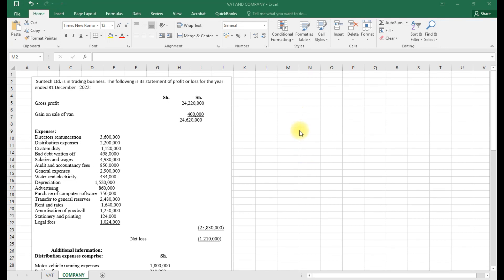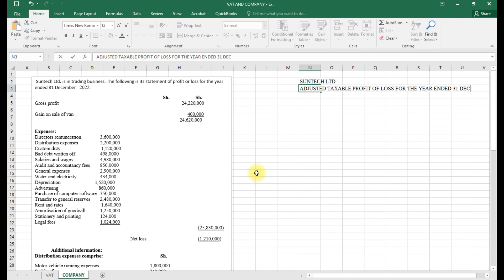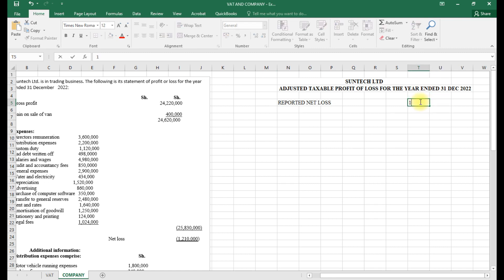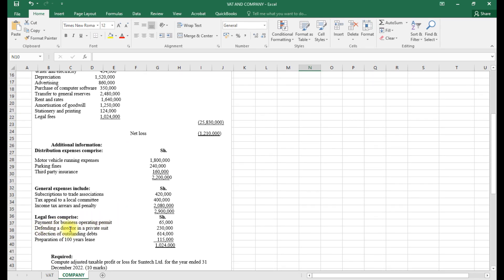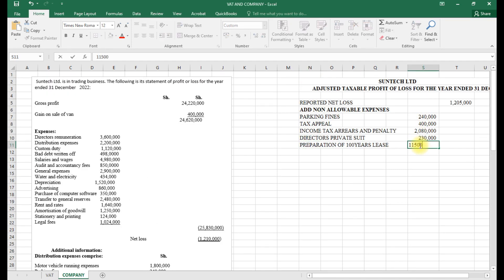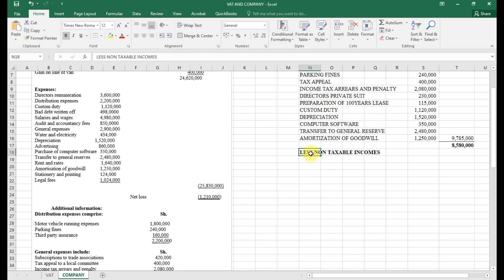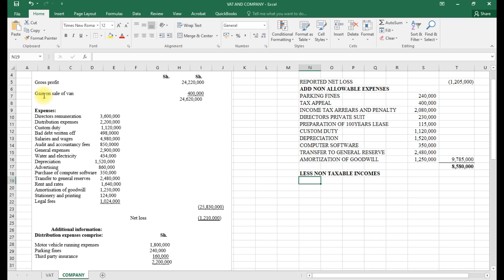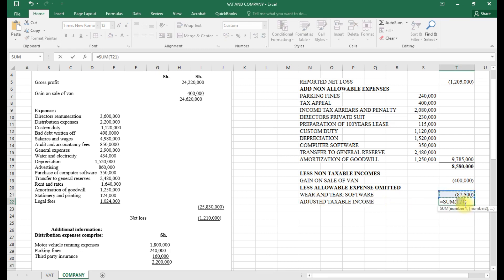BUSINESS DATA ANALYSIS(BDA)-TAXATION OF COMPANIES